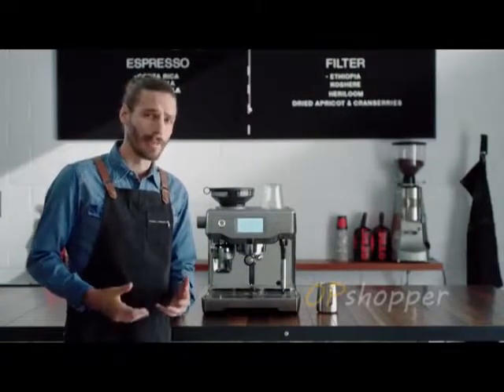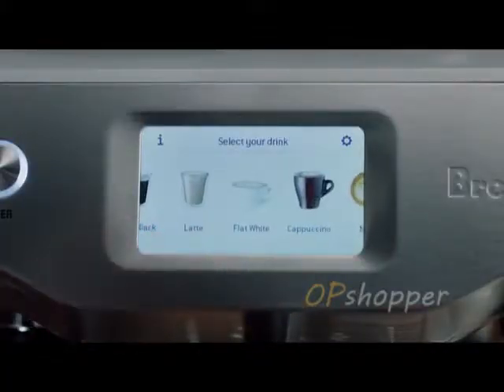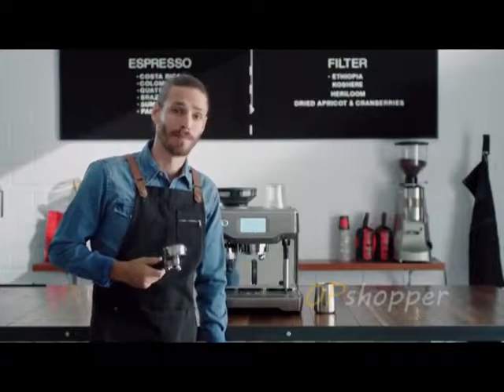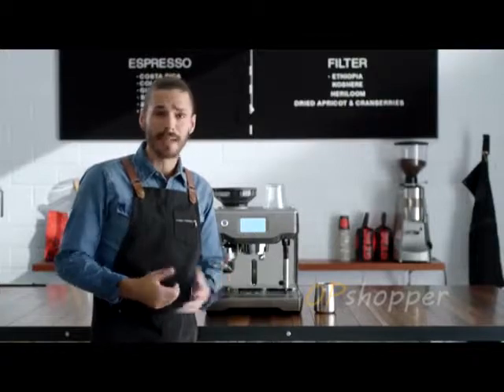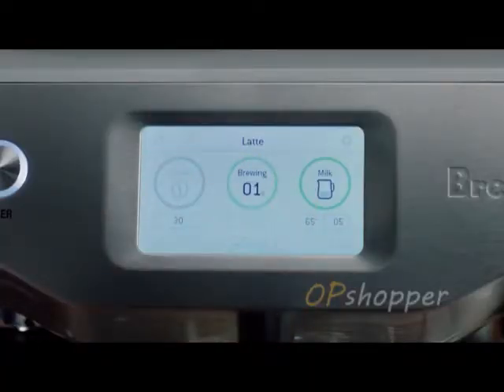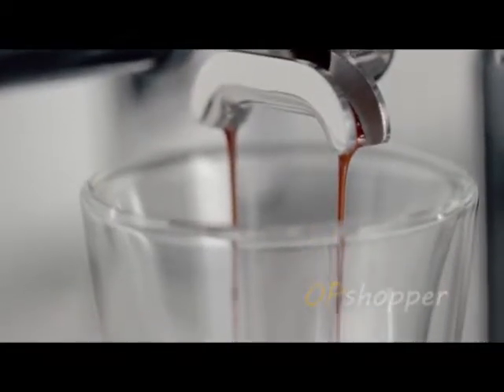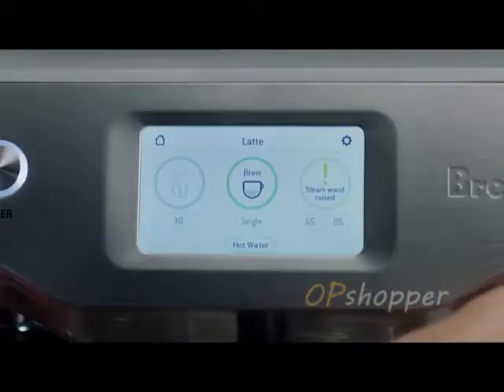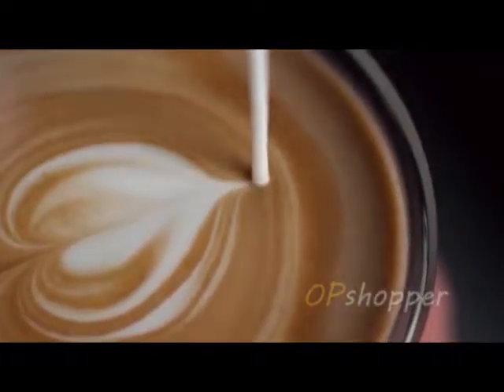Cafetera Breville Barista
Máquina de café express Breville BES990BSS1BUS1
completamente automática, Oracle Touch

(Antes de comprar ver tarifas y políticas de envío al final)

La fuente de alimentación es un enchufe de los
Estados Unidos de 110v a 120v
Para clientes fuera de EE.UU, Deberá comprar un transformador
de corriente localmente.
DC-IN 100V-240V, (NO INCLUIDO)
- Pantalla táctil automatizada
- Presión de agua óptima
- Auto Grind y Tamp
- Varilla de vapor de microespuma
1. Dosis - 19-22 g de dosis para un sabor completo.
¿Alguna vez se ha preguntado por qué su café hecho en casa
nunca parece tener tan buen sabor como un café que compró?
Esto se debe a que la mayoría de las otras máquinas automáticas
solo administran 11-13 g de café molido, por debajo de lo que
se necesita para crear ese rico sabor de cuerpo completo
para el que se levanta de la cama.

2. Temperatura
Control preciso de la temperatura PID.
La diferencia entre un espresso de sabor ceniciento o equilibrado
puede ser de tan solo 33.8 ° F.
El infusor utiliza la tecnología de control de temperatura
digital (PID) que detecta y minimiza cualquier fluctuación durante
la extracción, asegurando que la temperatura se mantenga
en su rango óptimo en todo momento.

3. Presión
Preinfusión de baja presión y presión de extracción de 9 bar.
Crear una crema de miel dorada en su café depende de la presión
correcta en el momento adecuado.
El infusor utiliza pre-infusión a baja presión para remojar
y expandir uniformemente el café molido, brindando
una extracción dulce y cremosa.

4. Vapor: vaporizar automáticamente la leche a una
textura sedosa de microespuma.
Para obtener esa textura aterciopelada en su leche, necesita
la presión de vapor correcta para aspirar el aire
y crear miles de pequeñas burbujas.
Por eso creamos la varilla de vapor automática para el oráculo,
que convierte su leche en una microespuma suave
y sedosa, esencial para el arte con leche.

Pantalla táctil automatizada
Con la automatización en cada etapa, simplemente deslice
y seleccione para café exprés, negro largo, con leche,
blanco plano o capuchino y disfrute de
un café de calidad de café en casa

El molinillo cónico integrado muele, dosifica y manipula
automáticamente 22 gramos de café, similar a la
máquina comercial de su cafetería favorita.
Información de producto
Dimensiones del producto 15 x 16.8 x 18 pulgadas
Peso del producto 16 kg
Peso del envío      20 kg (Ver tarifas y políticas de envío)
Fabricante Breville
ASIN B073TYYM91
Número de modelo del producto BES990BSS1BUS1
ARTICULO ES IMPORTADO DE U.S.A
ENVIÓ LIMA DE 7 A 9 DÍAS HÁBILES
PARA PROVINCIA 8 A 11 DÍAS HÁBILES
ENVÍO GRATIS A TODO EL PERÚ

Producto Nuevo, Original y enviado desde USA.

Factura: No disponible.
En este pedido solo podremos entregarte un
recibo para registrar sus gastos(envíos express),
o una nota de remisión (envíos postales).

Estos productos no cuentan con la opción de
Pago Contraentrega: Efectivo

Compra con total tranquilidad
Usa Mercado Pago para pagar tus compras y nos encargaremos
de proteger tu dinero hasta que tengas el producto en tus manos.

Te devolvemos el dinero si tienes un problema
En el extrañísimo caso de que no recibas el producto,
te devolveremos el 100% de lo que pagaste por el producto
con nuestro Programa de Protección al Comprador.

RETRACTO !!!
* En caso de Retracto, es decir que ya no desee el producto
que compró, puede realizar la devolución en un tiempo no mayor
a 5 días después de entregado, Para esto el cliente deberá
pagar el costo de retorno del producto a Estados Unidos,
este varía según el peso y el tamaño del articulo comprado,
el producto debe ser devuelto en el mismo estado en el que
se entrego, caja y empaque original y sin ningún signo de uso,
de no ser así NO SERÁ ACEPTADO EL RETRACTO.

GARANTÍA
* Nuestros proveedores nos brindan 30 días de garantía directa,
la cual extendemos y respetamos con nuestros clientes,
esta garantía solamente cubre daños y defectos de fabrica,
no aplica garantía para productos con defectos
POR MALA MANIPULACIÓN.

* No nos hacemos responsables de los costos de envío en garantías.

* NO APLICA GARANTÍA EN DAÑOS CAUSADOS POR
LA EMPRESA TRANSPORTADORA, ESTA EMPRESA ES
QUIEN DEBERÁ ENCARGARSE DE RESPONDER POR EL
VALOR DEL ARTICULO QUE HA SIDO AFECTADO.

* Recuerda que somos **OPshopper tienda en Línea**